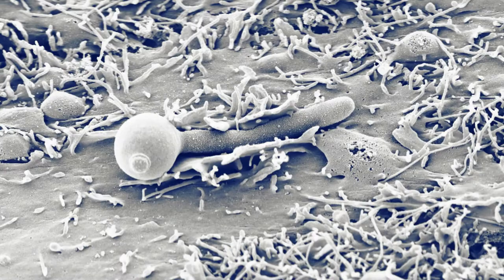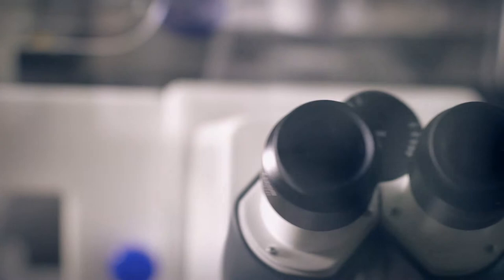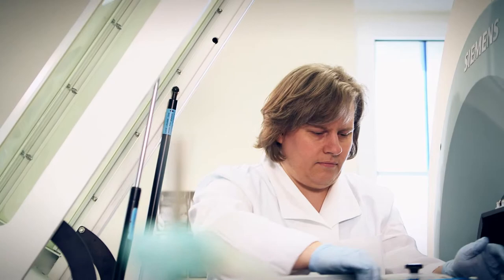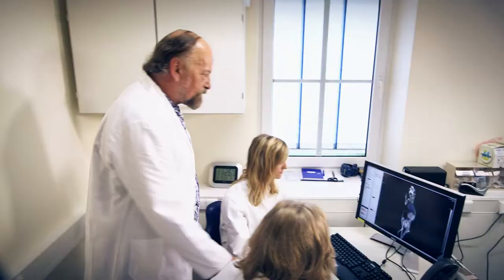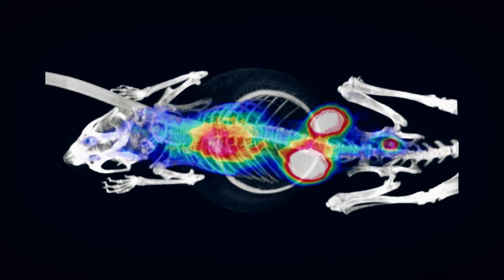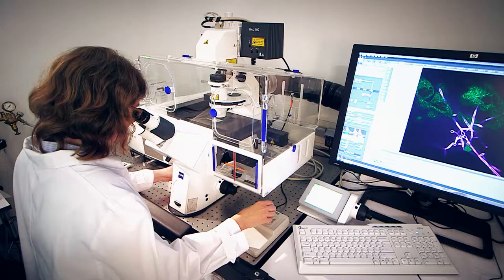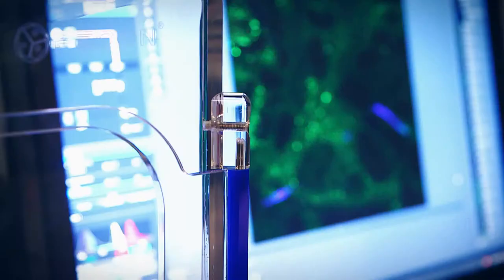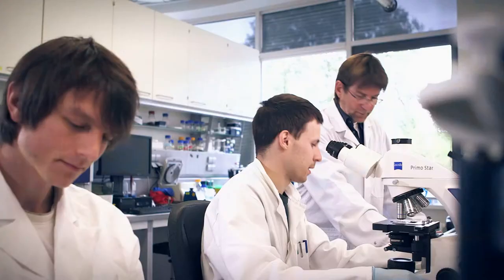Infection Research at the Hans Knöll Institute